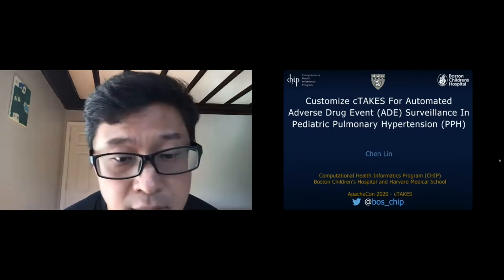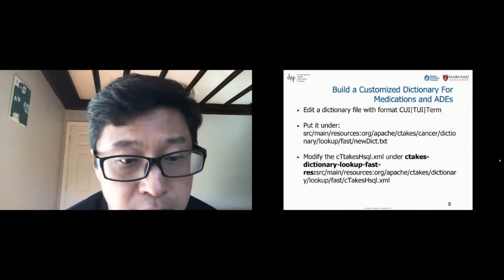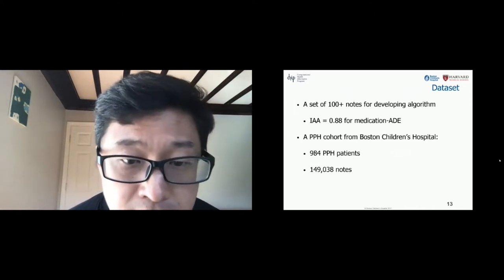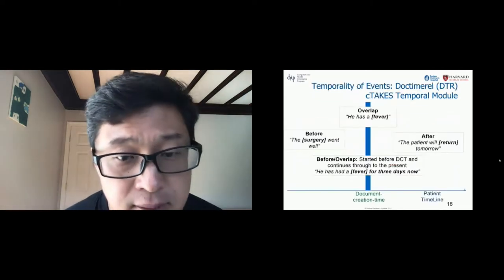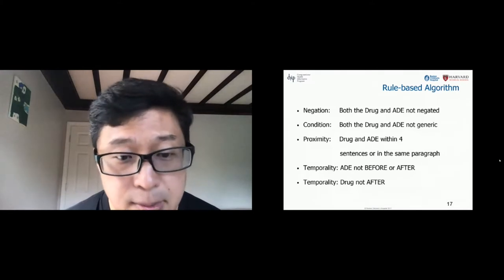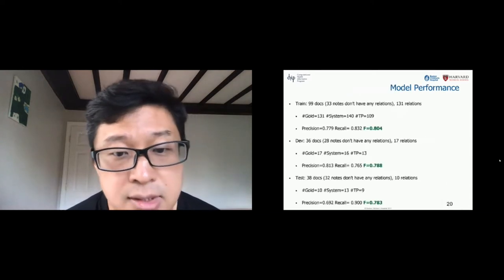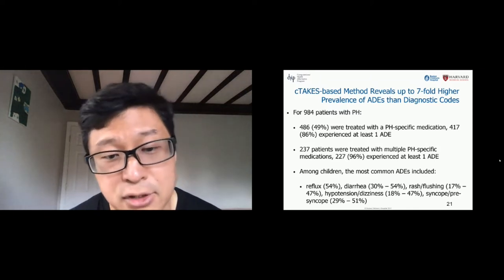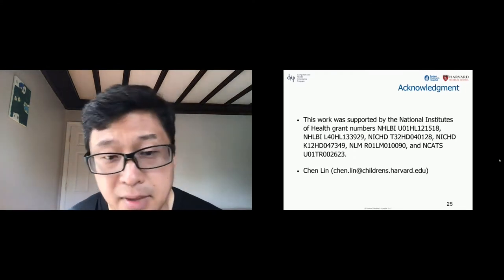Customize cTAKES for Automated Adverse Drug Event Surveillance in Pediatric Pulmonary Hypertension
Chen Lin

Based on the Apache clinical Text Analysis Knowledge Extraction System (cTAKES), an open-source NLP system, we built a customized pipeline and processed 149,038 notes for 984 pediatric Pulmonary Hypertension (PH) patients for detecting textual mentions and signs/symptoms that may represent adverse drug events (ADE). Our pipeline featured a customized dictionary for interested term mentions and emphasized term negation, temporality of events, proximity among mentions, for a refined detection for co-occurrence of medications and potential drug effects. Analysis showed our automatic ADE detection system identified up to 7-fold higher ADE rates than those ascertained from diagnostic codes.

Chen is an Applications Development Specialist in the Children’s Hospital Informatics Program-Natural Language Processing (CHIP-NLP) group. Chen is actively incorporating statistical and machine learning technologies into advanced NLP tasks being investigated here at CHIP-NLP. Topics include automatic feature selection, coreference resolution, disease activity classification based on clinical narratives, etc. Chen has worked on several projects including the development of a novel complementary mining process that made use of unused features by a priori defined phenotypes; he authored interactive phenotype-mining and visualizing software; in addition Chen has research experience in deriving human cancer gene interaction networks based on genome-wide survival analysis.